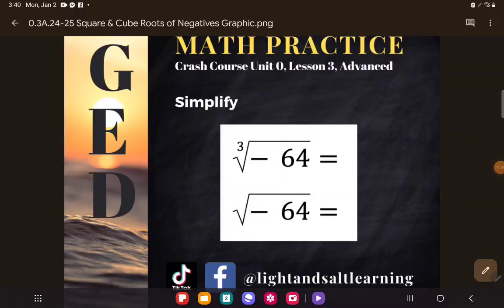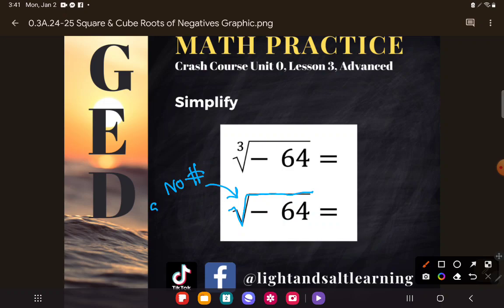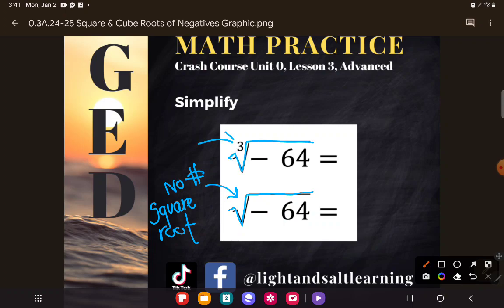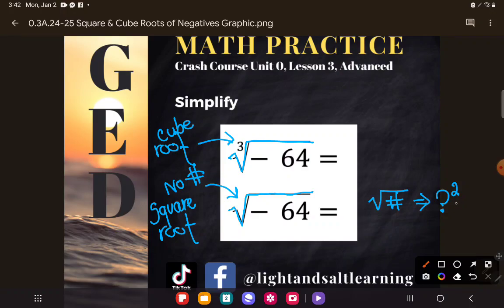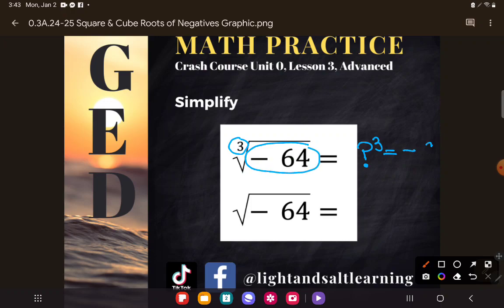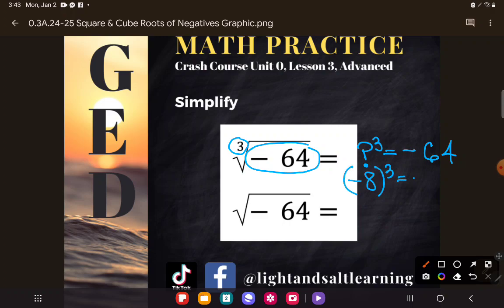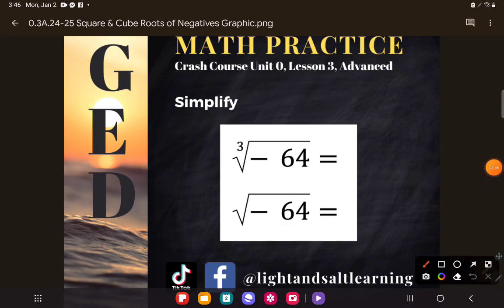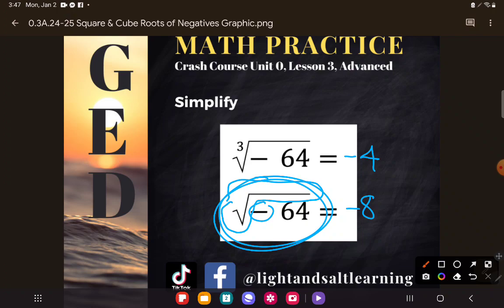GED Math: Square & Cube Roots of Negatives (0.3, Adv, #24,25)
Unit 0, Lesson 3, Advanced Level Practice #24,25

Square and cube roots of negative numbers often come up on the non-calculator section of the math test in two different applications: simplifying expressions using the order of operations and undefined expressions. This is great practice for the advanced student who wants to go beyond the basics to prepare for more complex GED style examples.